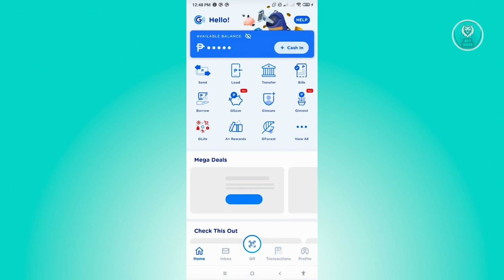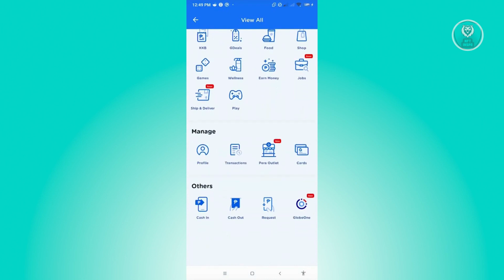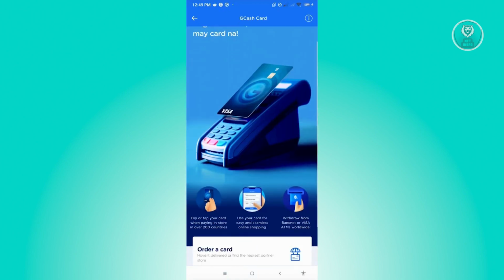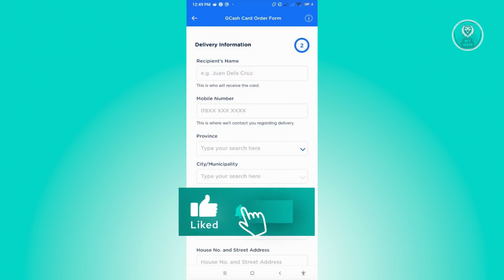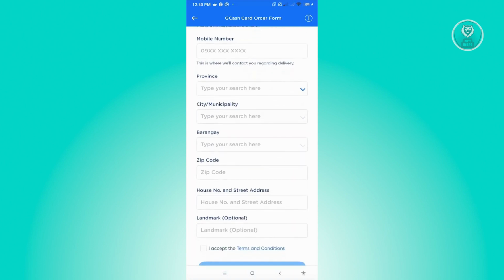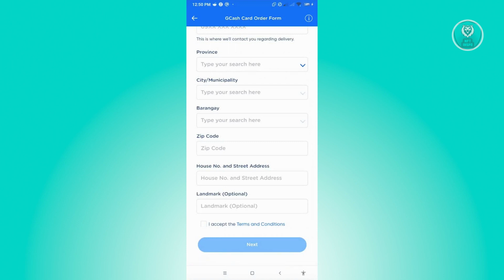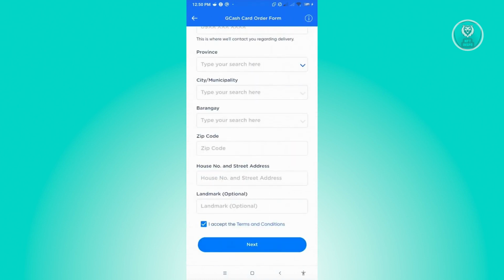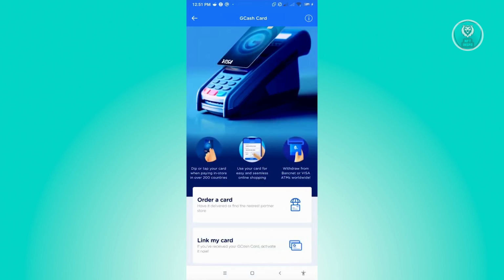How To Apply for GCash Card (2025)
Applying for a GCash card? This video will provide a step by step guide on how to do it.